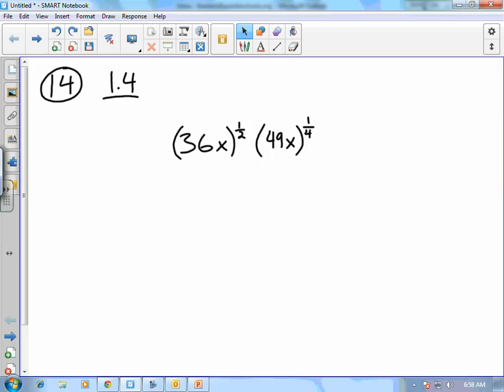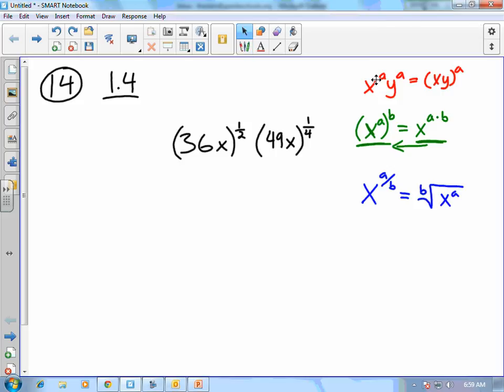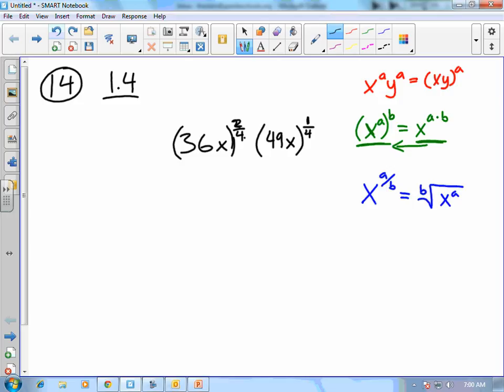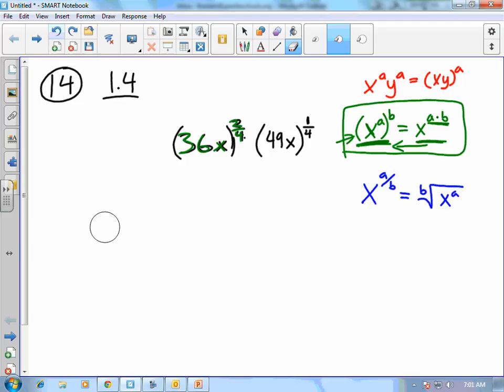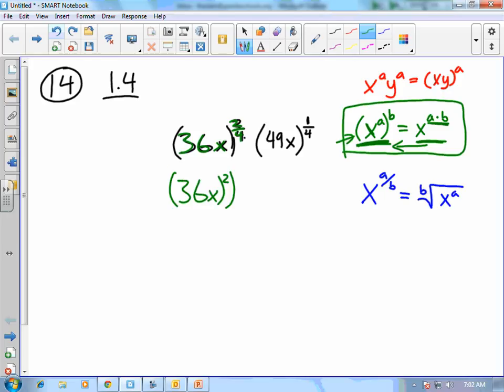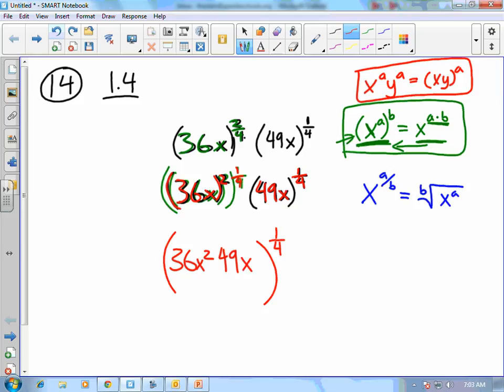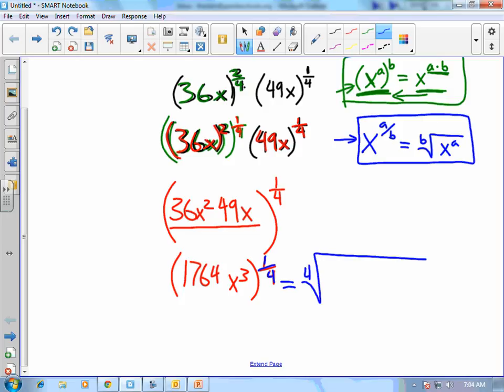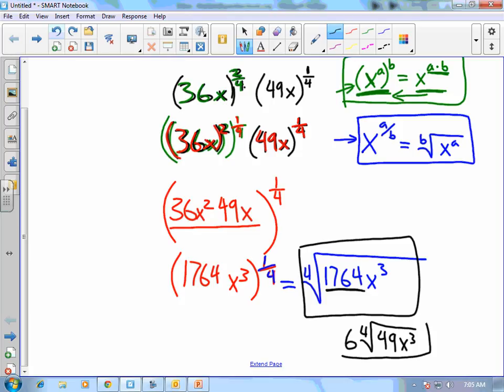MII 1 4 14HELP